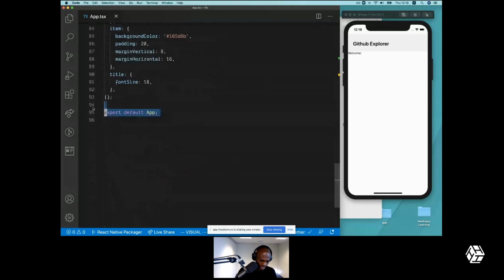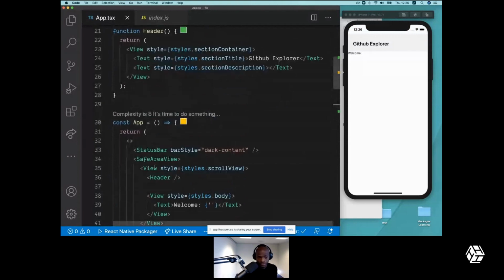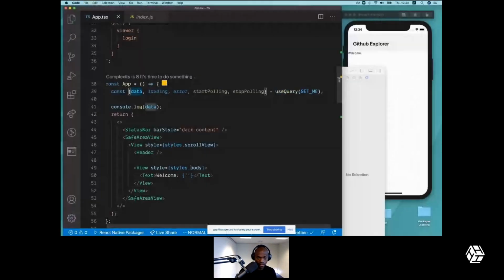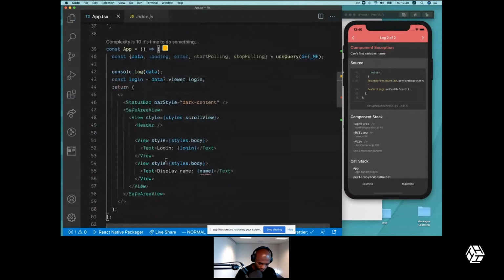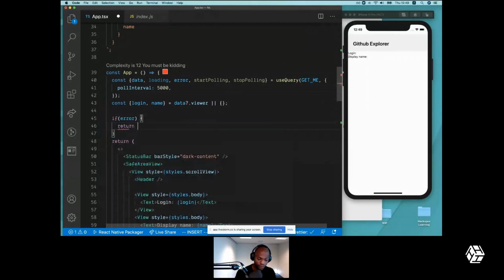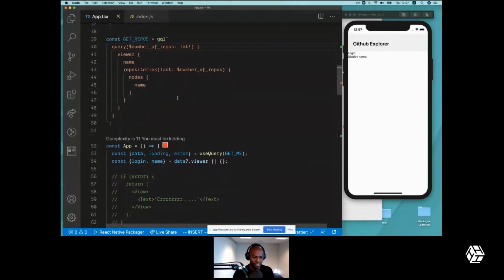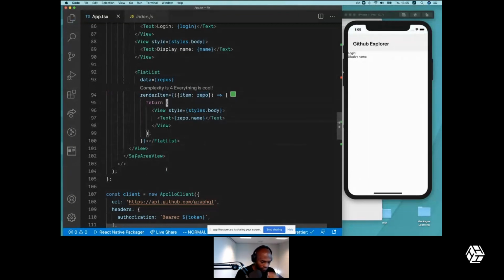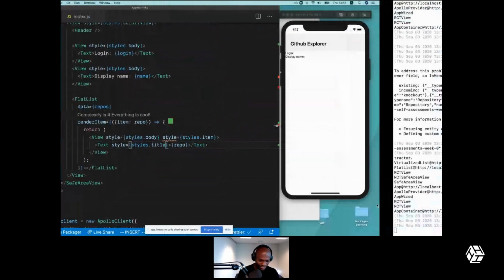Live coding an application with GraphQL Apollo & React Native - Live Webinar | Hacklunch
In this episode, Davy will show how to use GraphQL with React Native. After building a quick GraphQL backend, Davy will then connect that backend with a React Native application.

Things you will learn:
Connecting your components with GraphQL Apollo
How can you write strongly typed GraphQL queries with TypeScript
How to use React Native debugger to debug your GraphQL queries

Bonus: what else you'll learn
Using React Native without Expo
“ngrok” for exposing your API on the internet

This session is a beginner to intermediate level.

Before attending this session, you should be familiar with TypeScript ( Check out our webinar on Typescript React or React Native and a beginner level in GraphQL should be sufficient.

➡️At Hackages, our aim is to connect with our tech community and build educational training sessions to develop your skills as a software engineer.